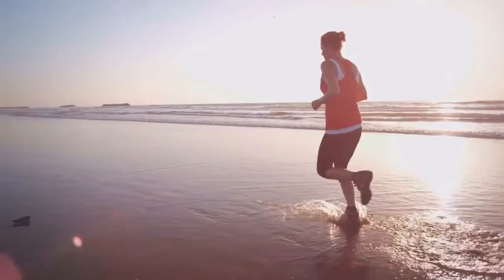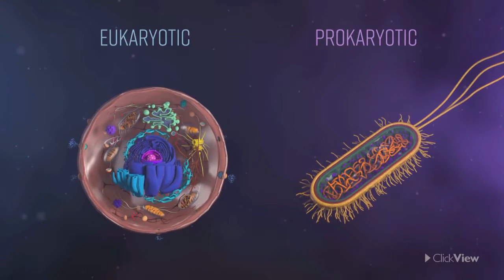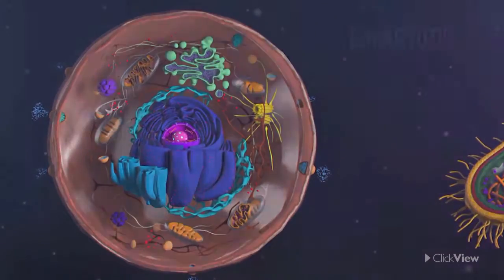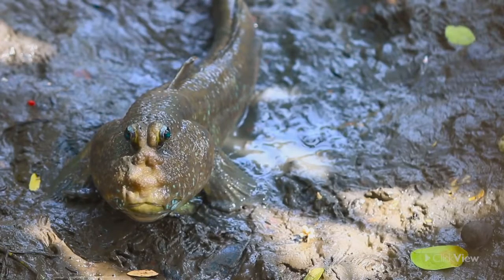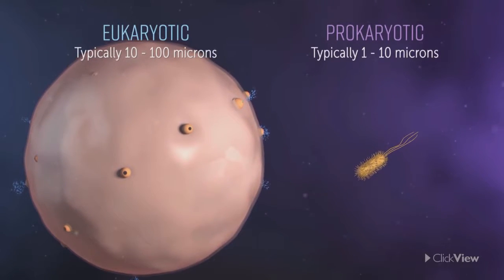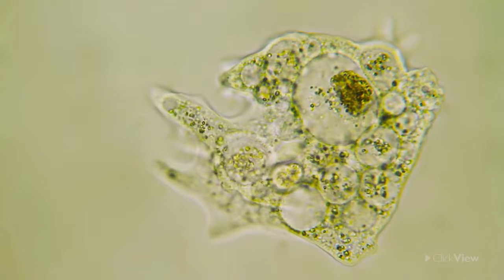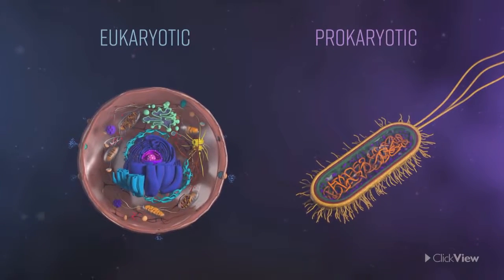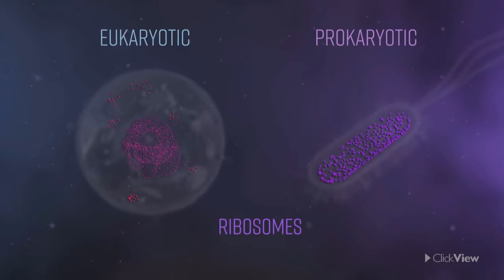Biy daalt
1